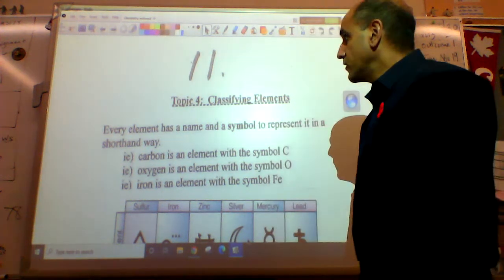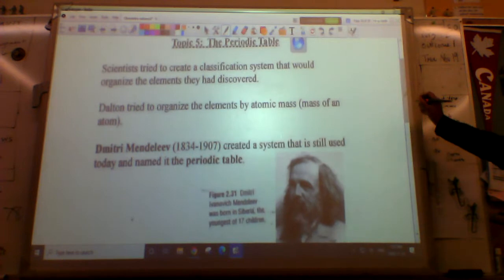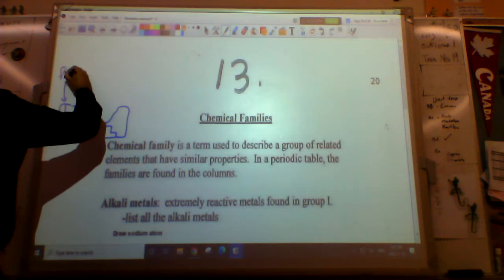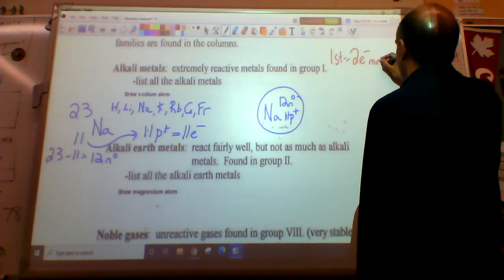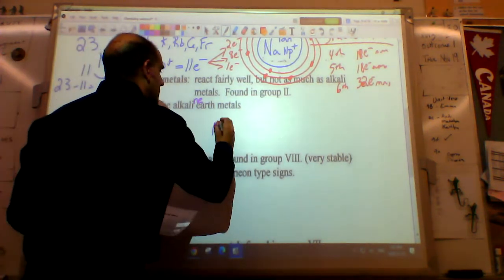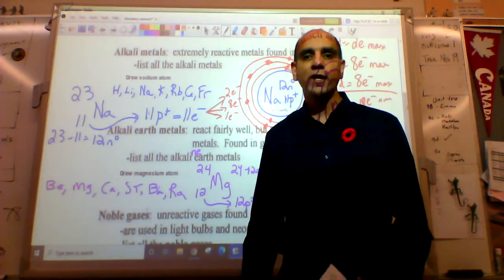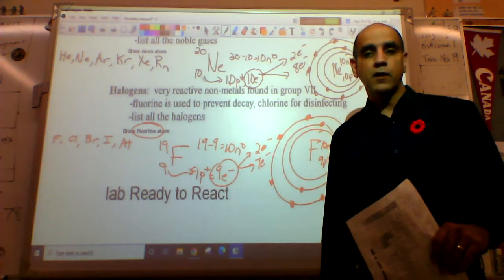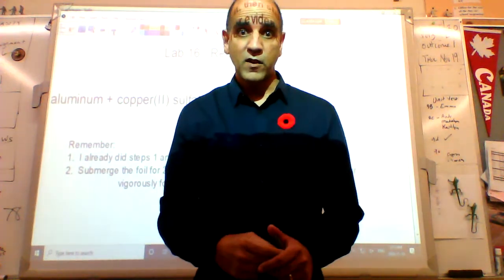Chemistry Outcome 3 part 2 Videonotes